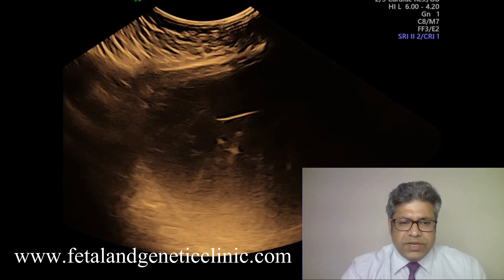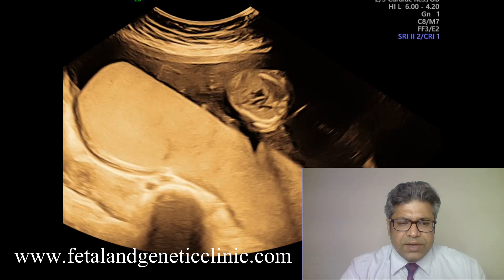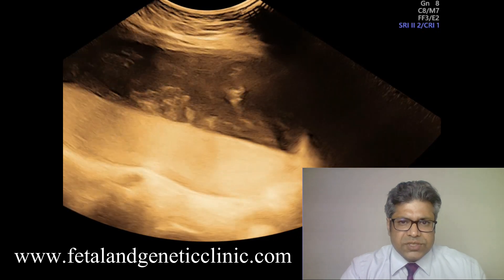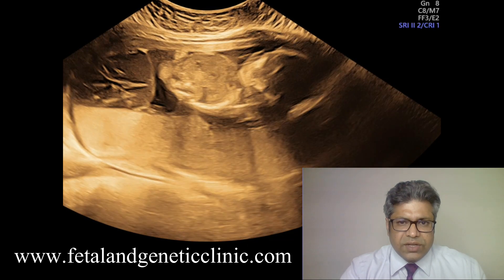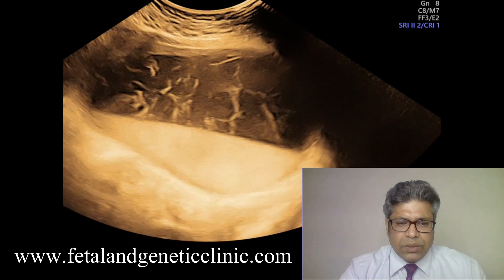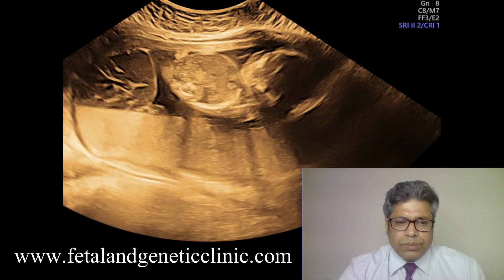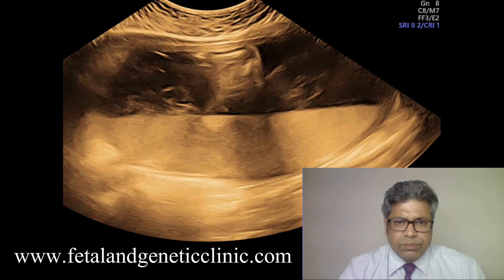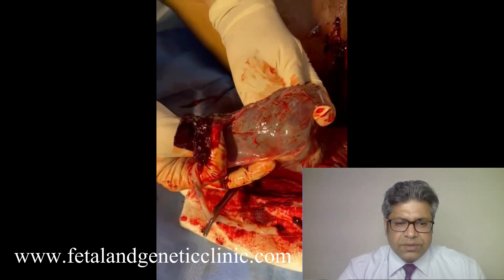Intrauterine hematomas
Are common pregnancy complication.
Can occur at any time during the entire pregnancy.
Placental bleedings are classified as retroplacental, subchorionic, subamniotic, or intraplacental hematomas.
Intraplacental hematomas are located in the intervillous cavity of the placenta; while retroplacental hematomes are located between the basal plate and myometrium.
Both intra- and retroplacental hematomas are associated with increased incidences of pregnancy-related complications, placental insufficiency, intrauterine growth retardation, and preterm labor and preterm delivery.
Women with an intraplacental hematoma are at a higher risk for complications than those with a retroplacental hematoma
Intrauterine hematomas put the affected women at an increased risk for pregnancy-related complications.
Rounded intraplacental haematomas form as a result of disruption of vasculopathic decidual arterioles in a setting of maternal vascular under perfusion and are thus etiologically distinct from retroplacental hematomas.
Fetal Medicine help save lives. For further quires please contact